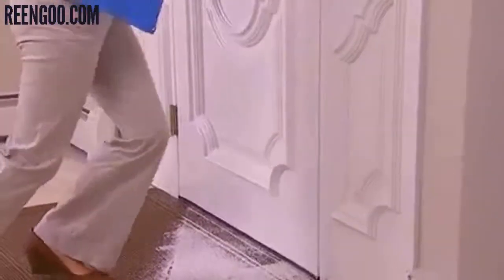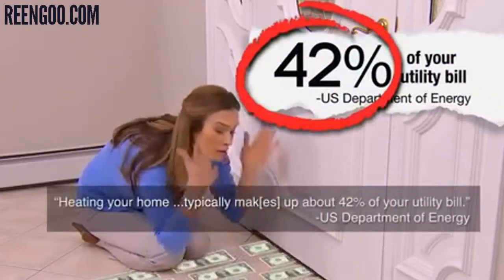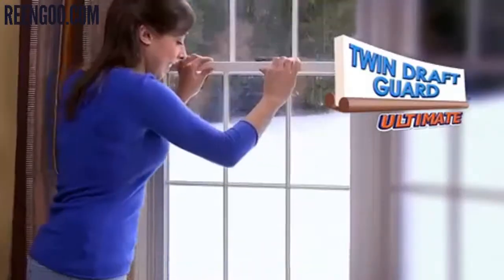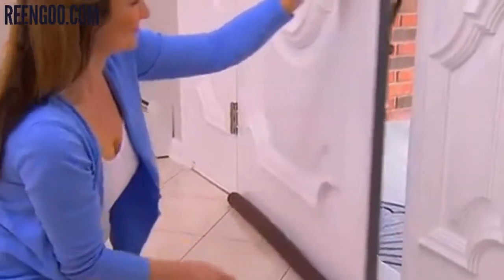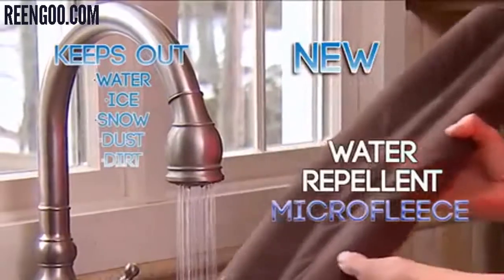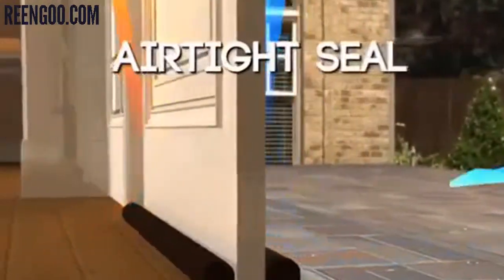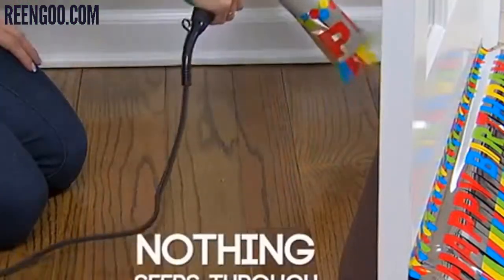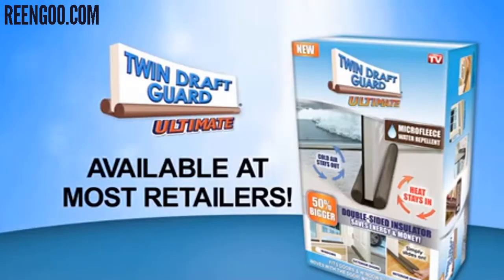Twin Draft Guard 1280 720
❗ Keep the cold out! ❗ Our twin draft guard keeps you warm and cozy!